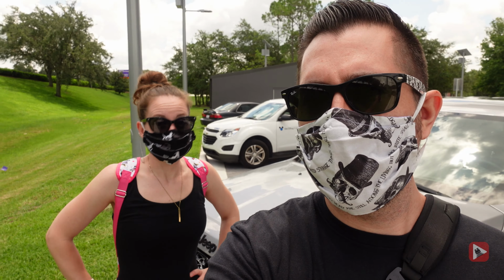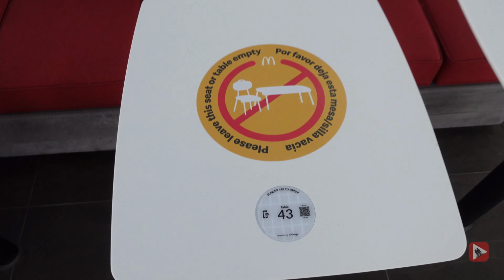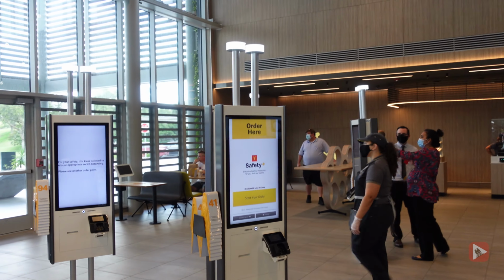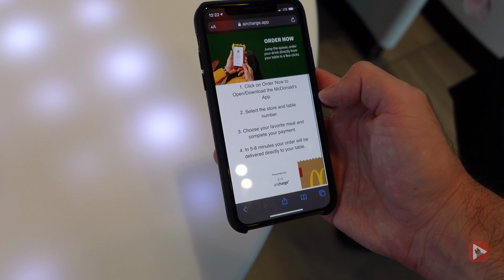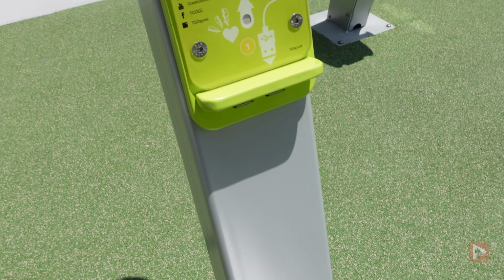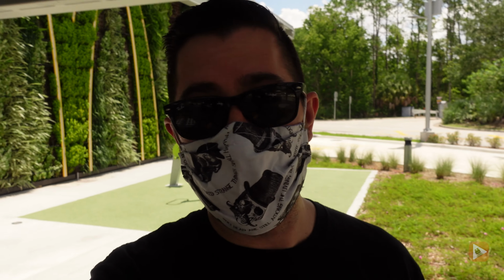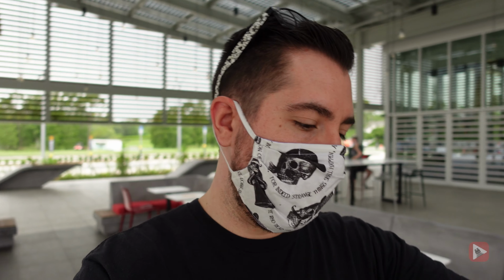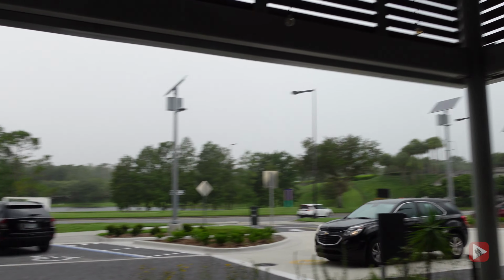NEW McDonalds at Walt Disney World | Insanely Eco Friendly Building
The McDonald's at Walt Disney World near Animal Kingdom and the All Star resorts has reopened. This all new McDonald's is very eco-friendly with many different design features including, solar panels, a charred cedar patio cover, living walls that are self-irrigating, ground pavers that allow rain waiter to be recycled into the ground, and breathing walls!

⬇️ Follow us for more awesome attraction videos 📺 and photos 📷

This tour of McDonalds at Walt Disney World was filmed on July 7, 2020.